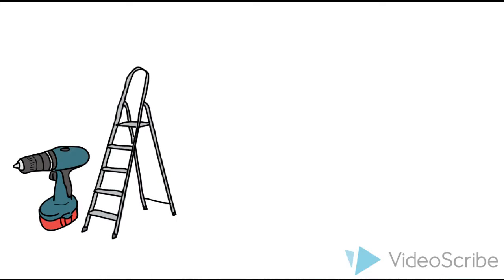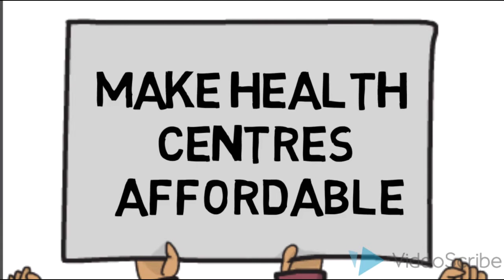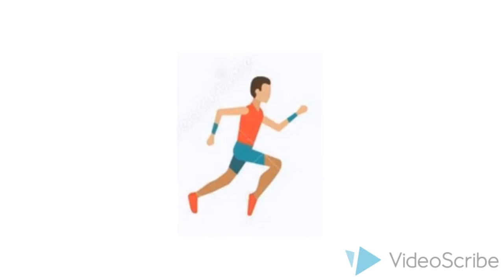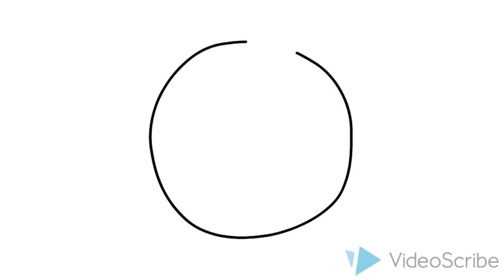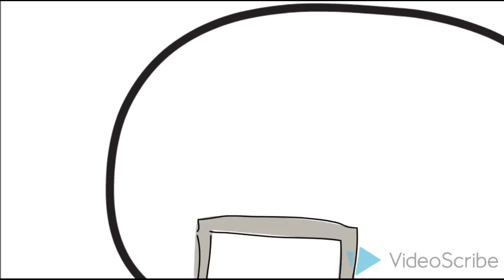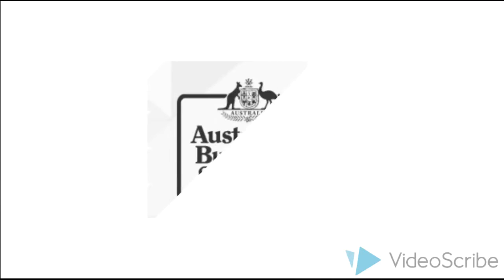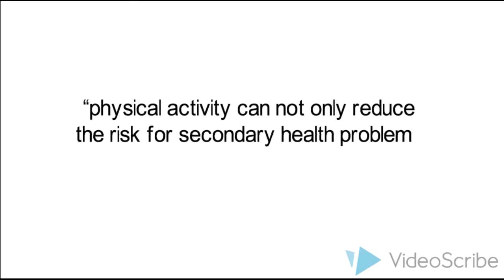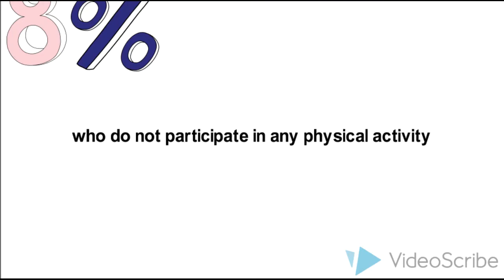Accessing physical activity for people with physical disability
Stephanie McKinnon, Casey Anthony, Stephanie Kyrikou, Remy Devlin, Irenius Ling, Roksan Kahraman